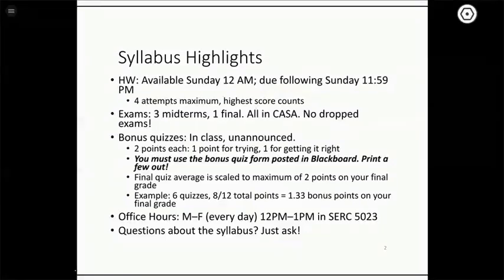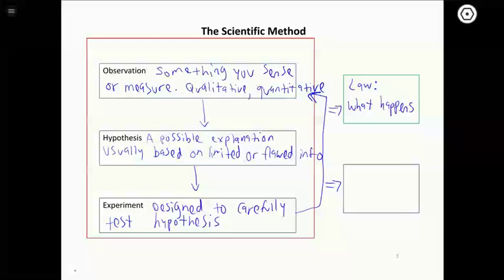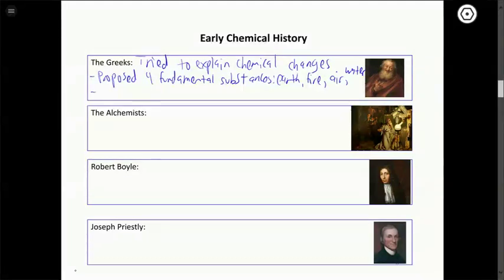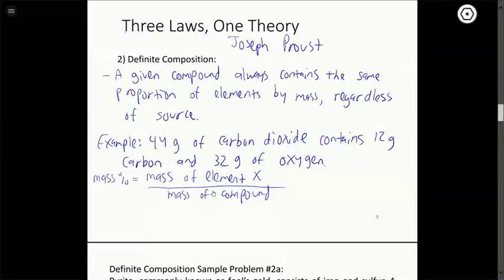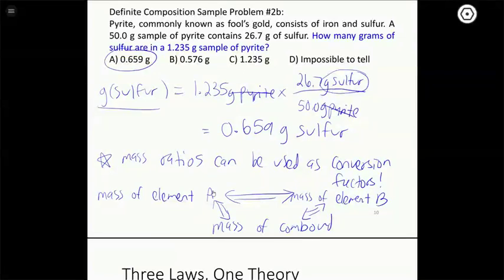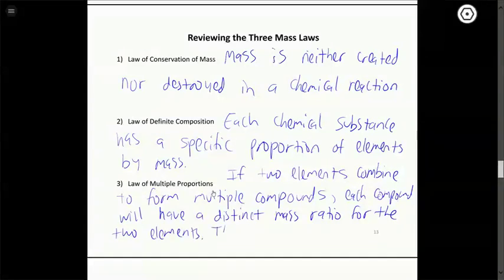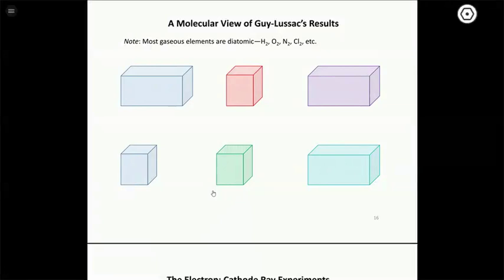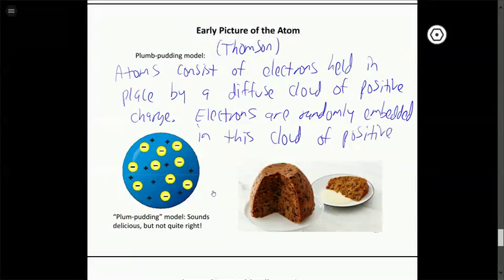012218 Mass Laws